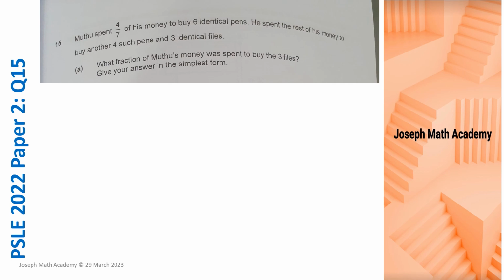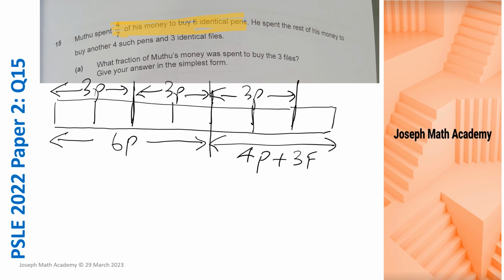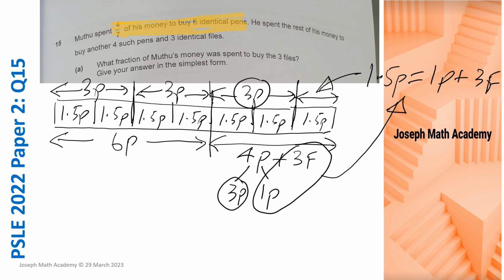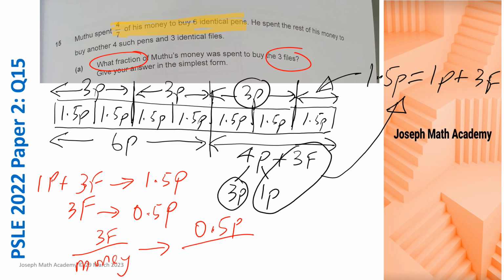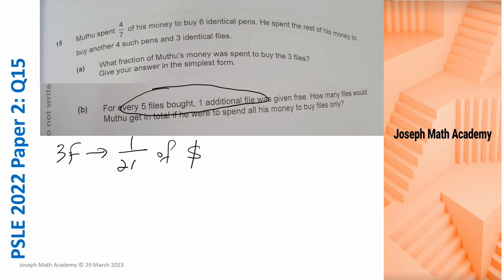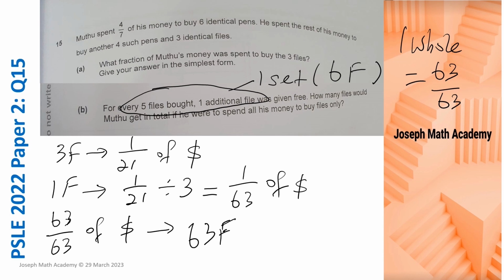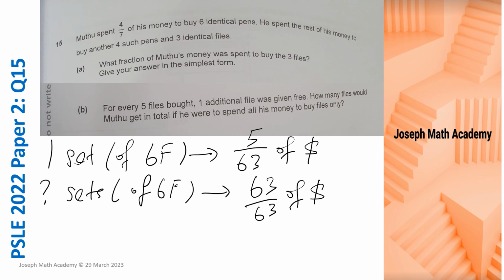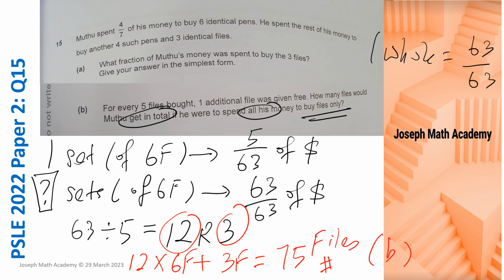Math PSLE 2022 Paper 2 : Q15 - Part 3 (Suggested Solution)